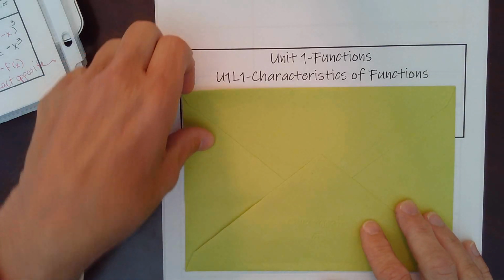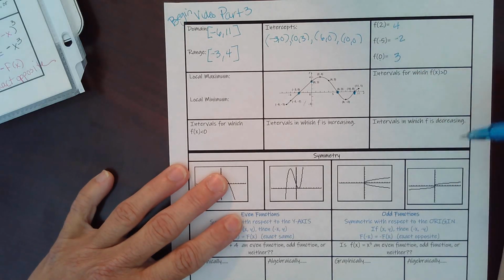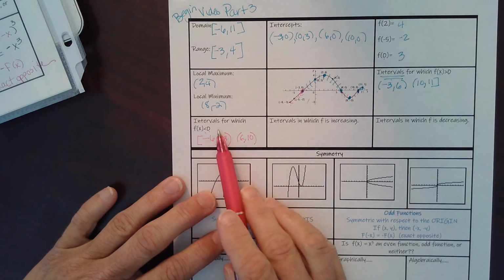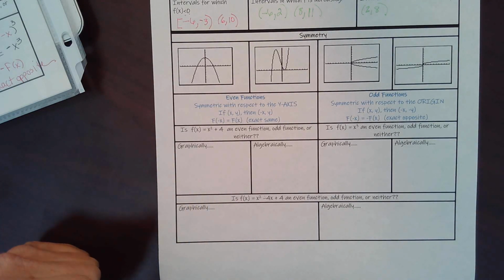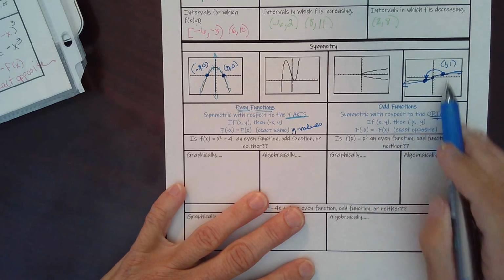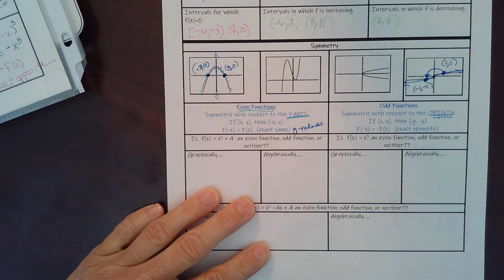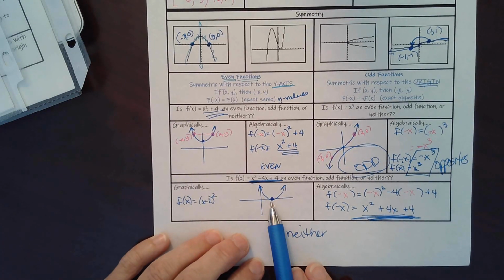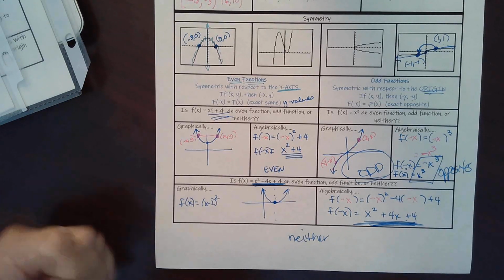HPC U1L1 Characteristics of Functions Part 3